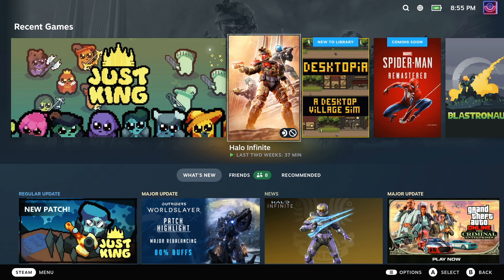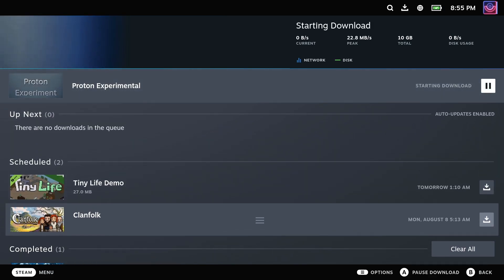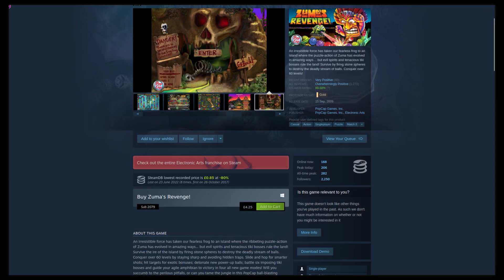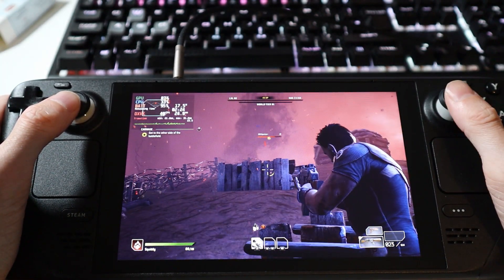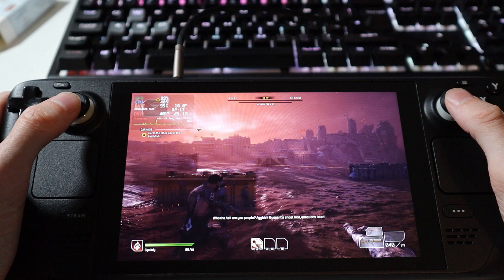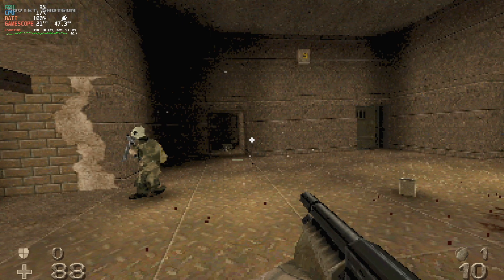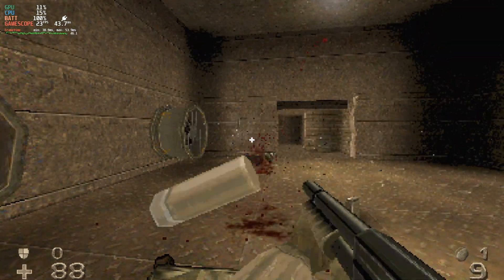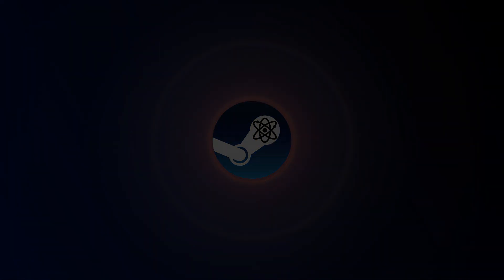Proton Experimental for Linux and Steam Deck - July 28th 2022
A fresh update for Proton Experimental landed for Linux and SteamDeck so here's your usual run over what's new.